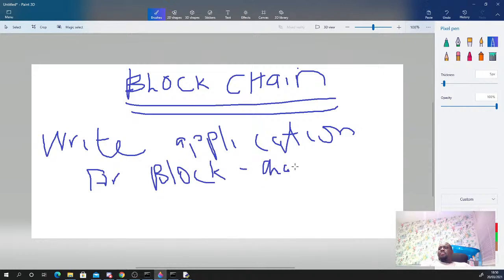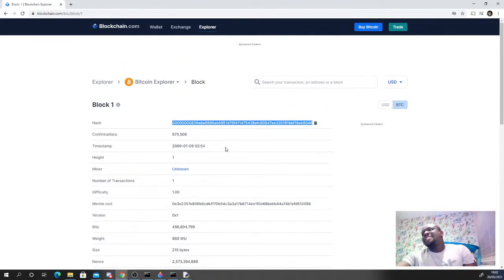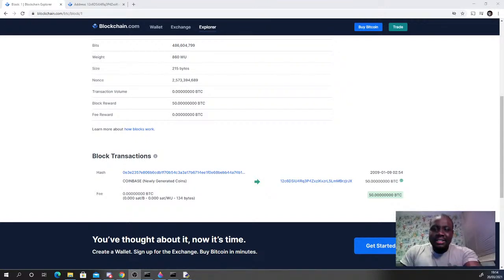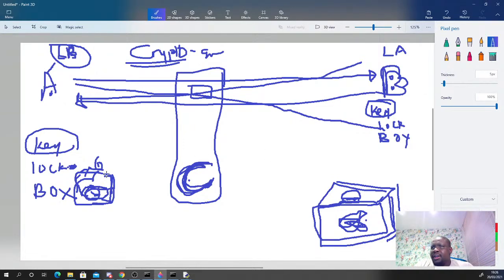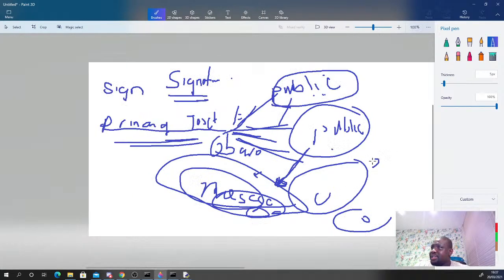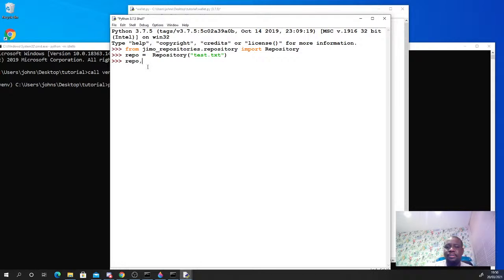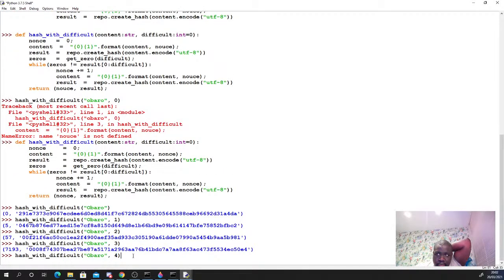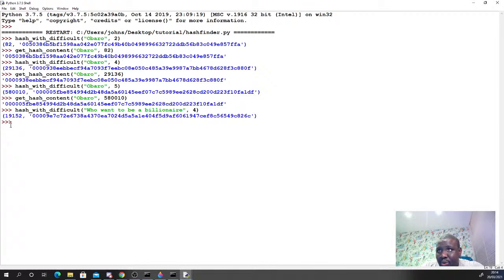Learn How to CODE like a Pro | Python Programming for Beginners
I am going to be writing a web, mobile, and desktop applications .
using the following technologies like Python ,HTML,CSS, Android, C# , PHP and others.

Please feel free to drop message and comments.